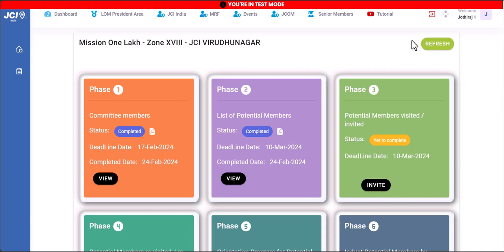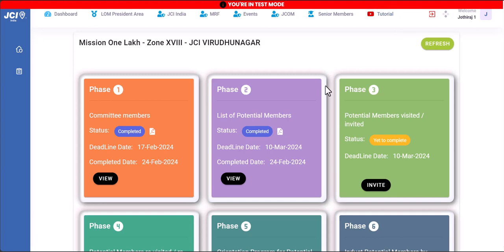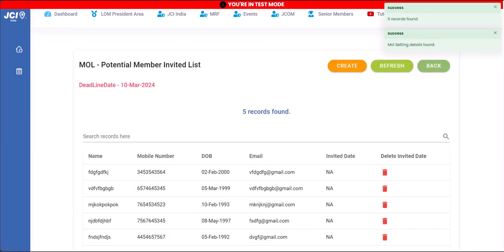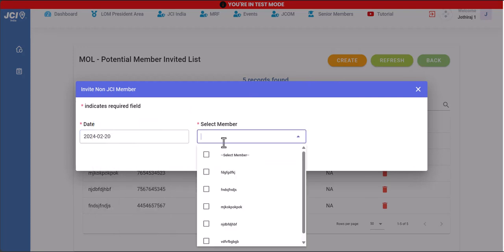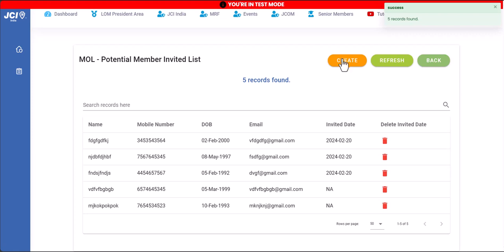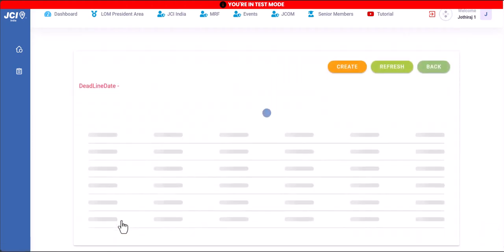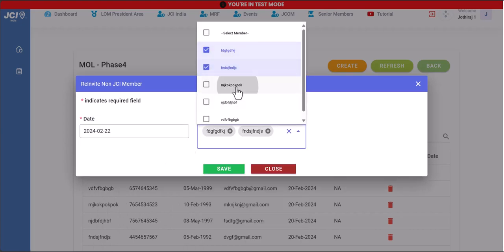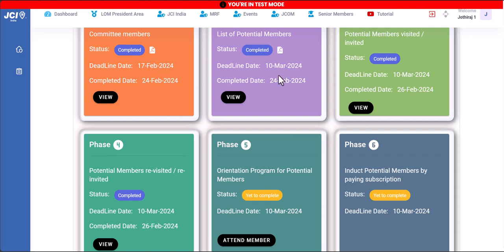Mission One Lakh tutorial for Phase 3 and Phase 4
Mission One Lakh is the next mile program in the growth of our organization.

LO Presidents united together can make this happen

Let's make a difference this year